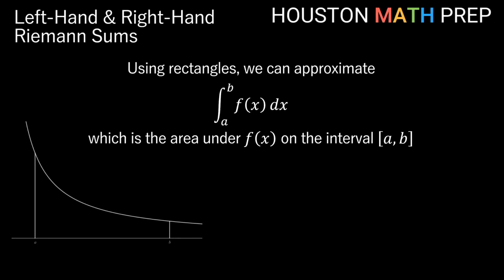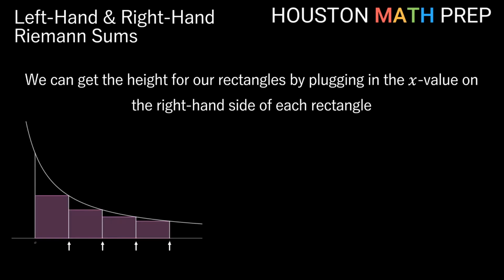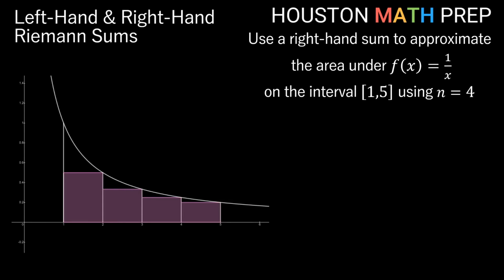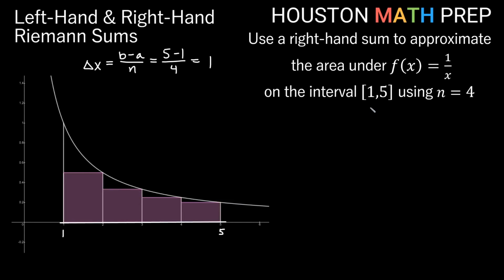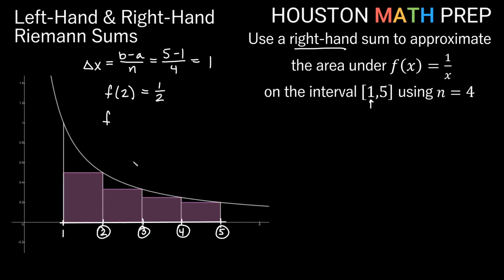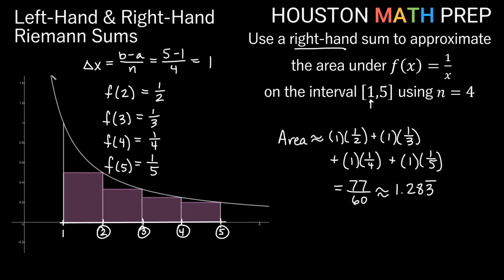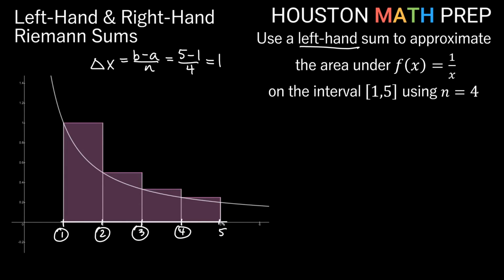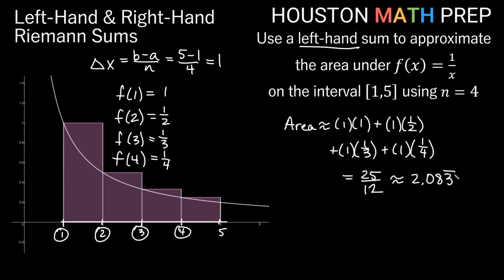Riemann Sums (Left Hand & Right Hand Approximation)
This Calculus 1 video explains how to use left hand and right hand Riemann sums to approximate the area under a curve on some interval. We explain the notation for Riemann sums, subintervals, and how to calculate delta x (the width of each rectangle). We work the same example as both a left endpoint approximation and a right endpoint approximation. We also show how using more rectangles gives us a more accurate approximation.
0:00  Introduction and intuition
2:53  Right endpoint approximation example
7:19  Left endpoint approximation example
10:09  How more rectangles is a better approximation